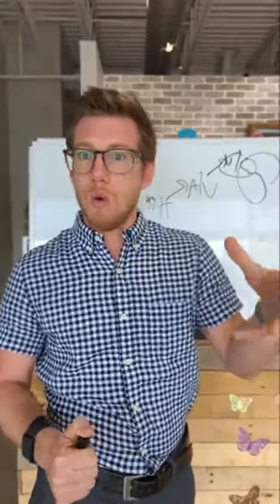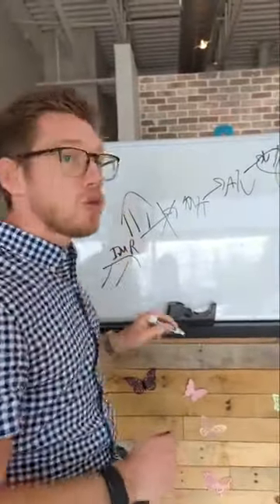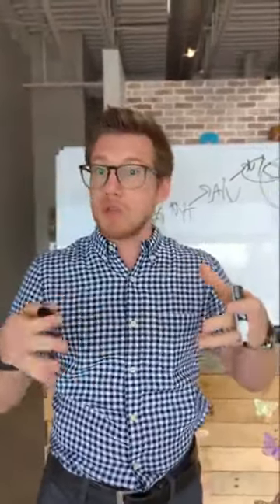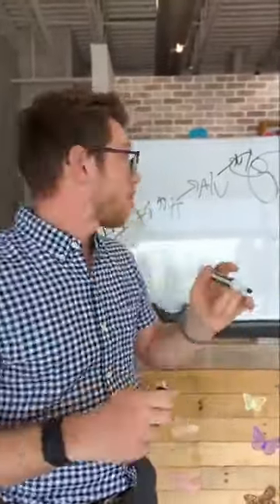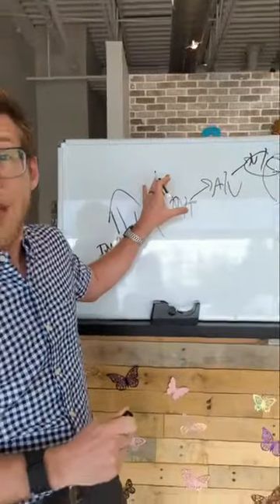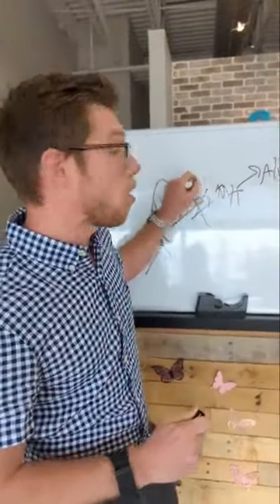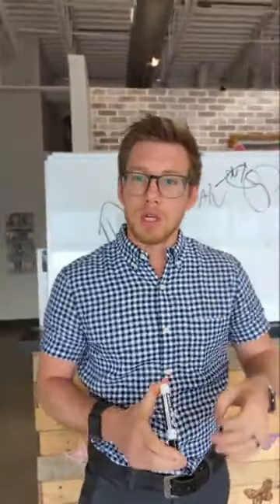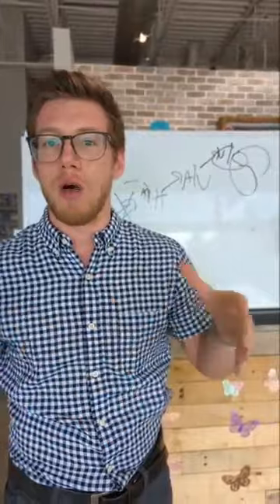The brain develops like a flower 🌷 From the bottom up. As we grow and our world becomes more c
The brain develops like a flower 🌷

From the bottom up.

As we grow and our world becomes more complex, our brain 🧠 develops new tools to meet those demands.

Stressors can cause deflections off this trajectory of development - when this happens, our brain compensates to decrease the complexity of our world.

These symptoms or behaviors are a window into how our brain is functioning and can be the key to higher life expression.